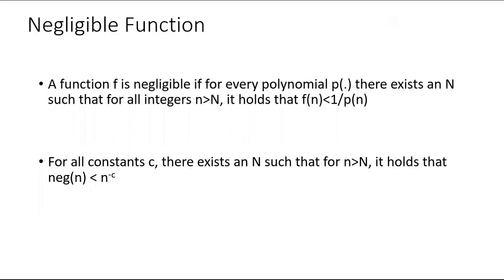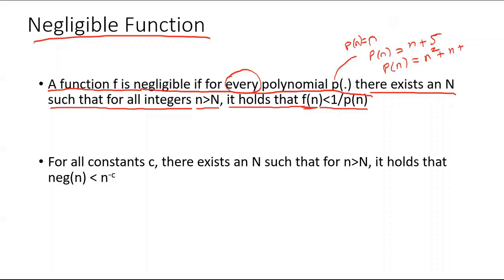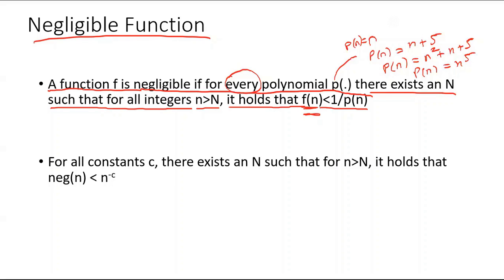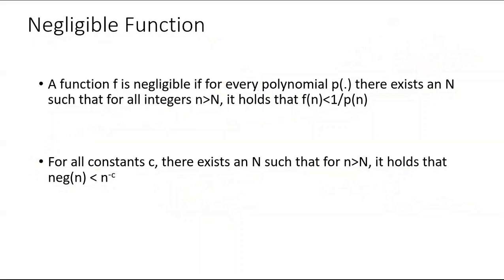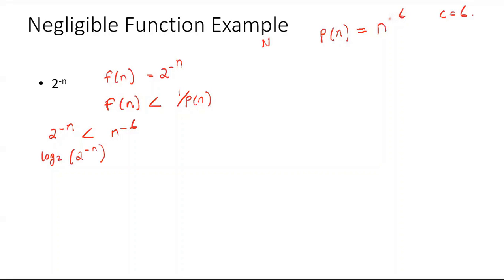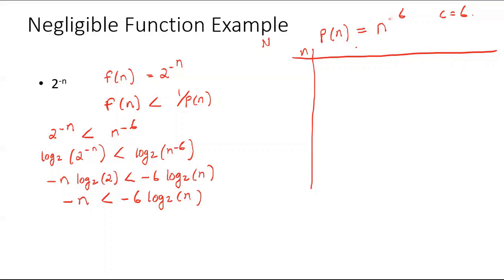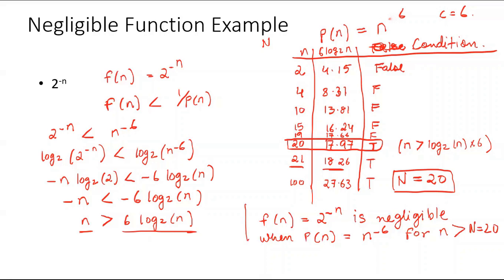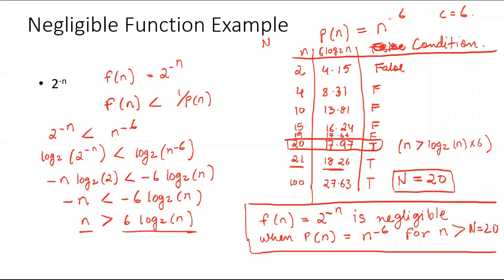Negligible Function in Cryptography With Example